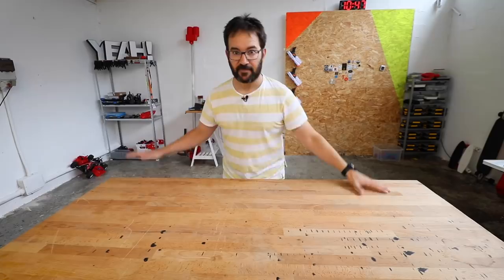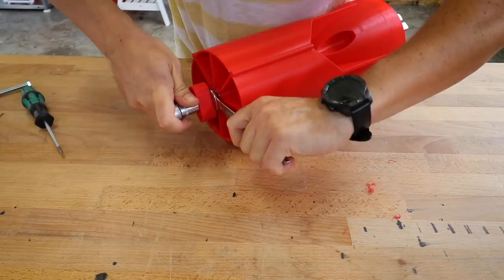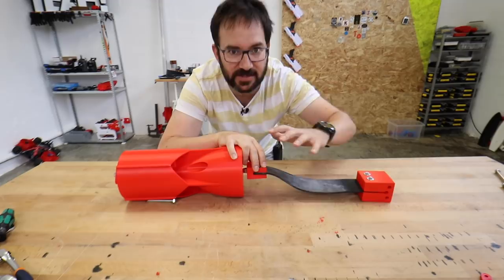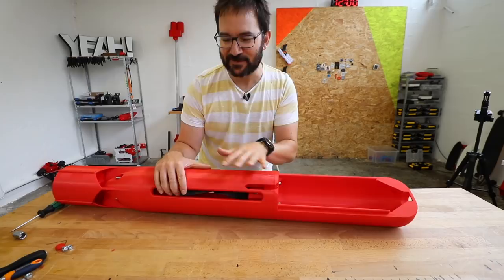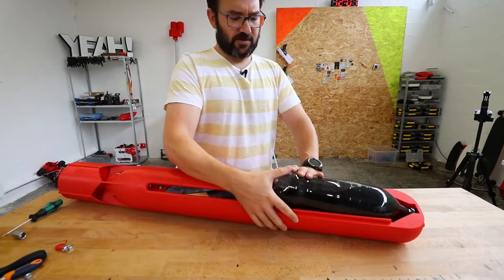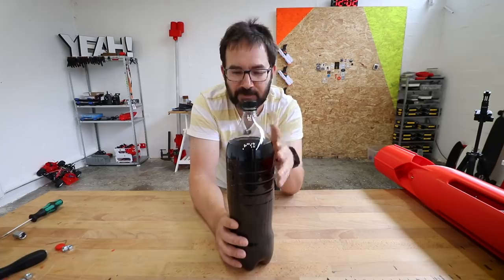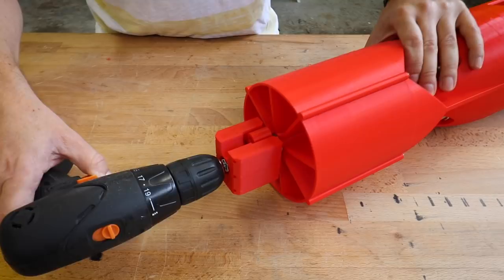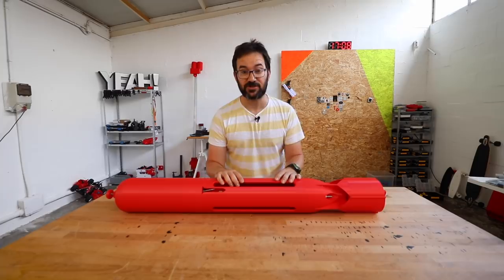LAUNCHING TORPEDOES FROM A KAYAK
In this episode I made a torpedo! Initially I had planned to make a rubber band powered one but it seems that I miss-calculated the power requirements and finally ended up doing a brushless motor powered one.

All the filament on this project is from AprintaPro, proud filament sponsor of this channel: